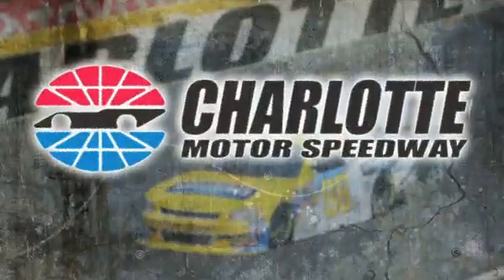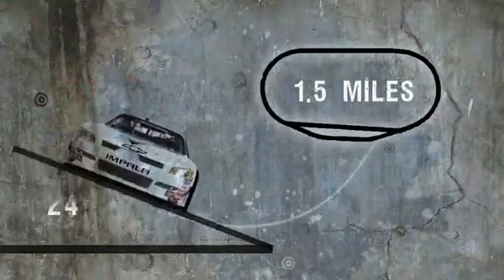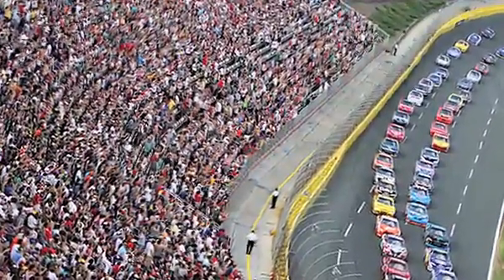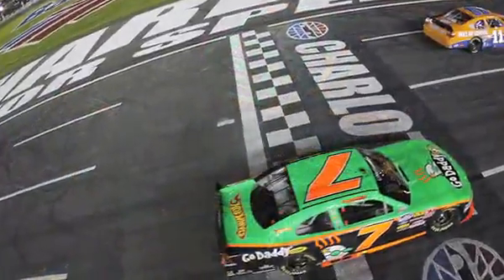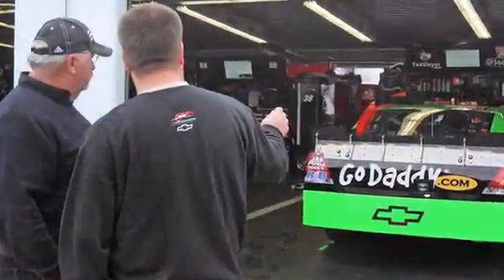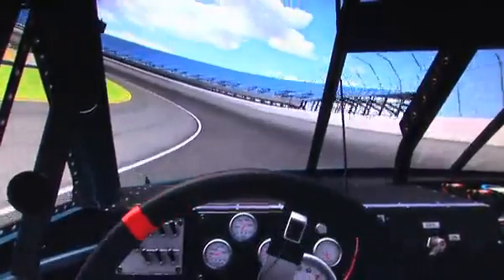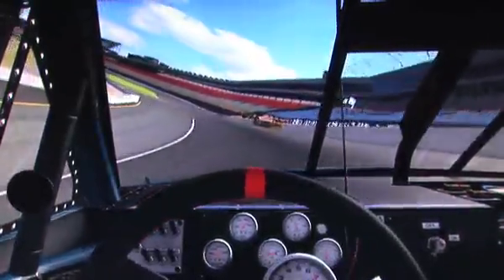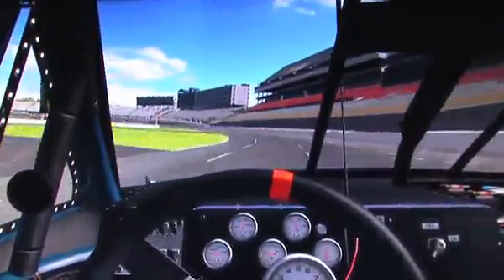Race Preview: Charlotte